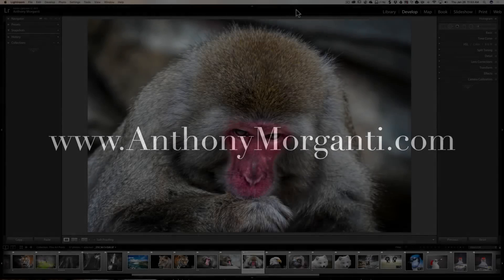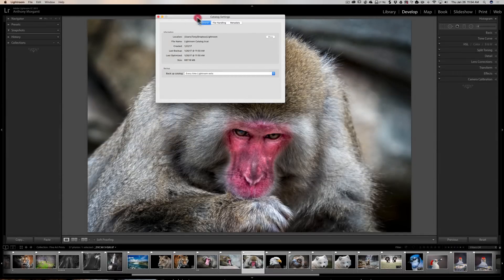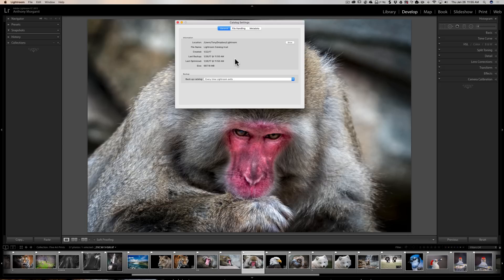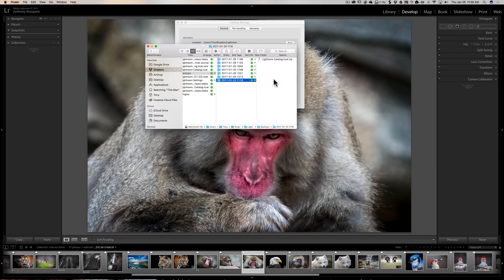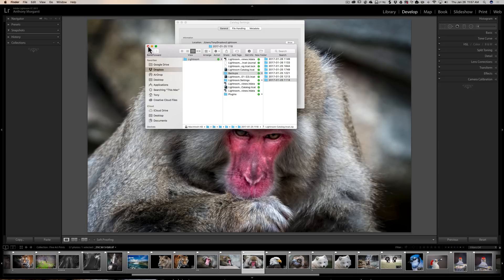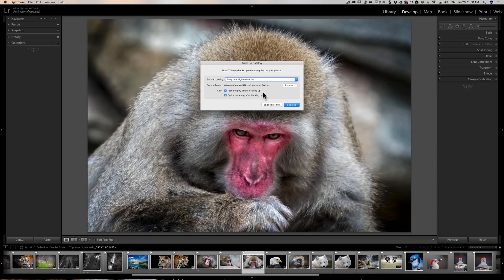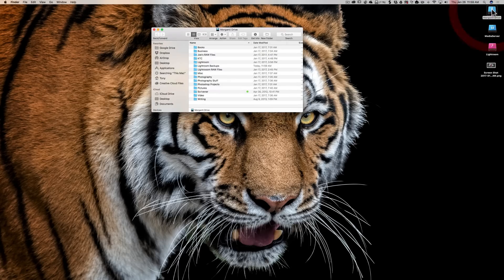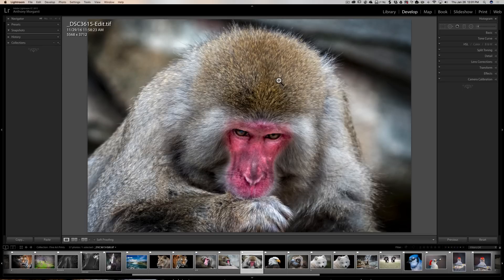Lightroom Quick Tips - Episode 77: Catalog Backup Tips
Periodically, when closing down Lightroom, you'll be prompted to backup the Lightroom Catalog. In this video, I offer some tips on optimizing this backup method.